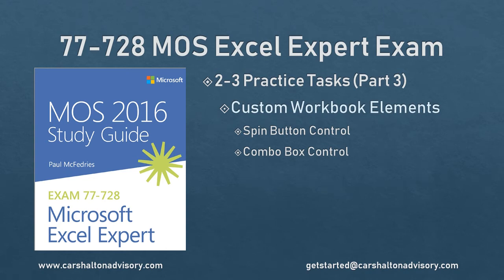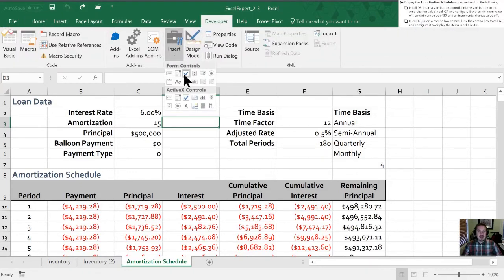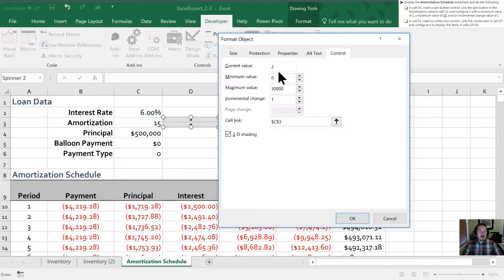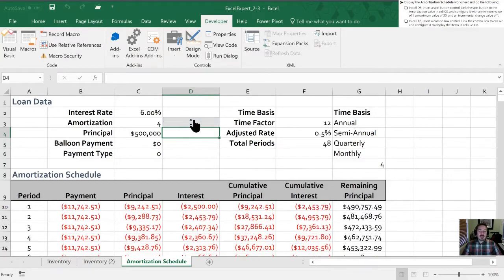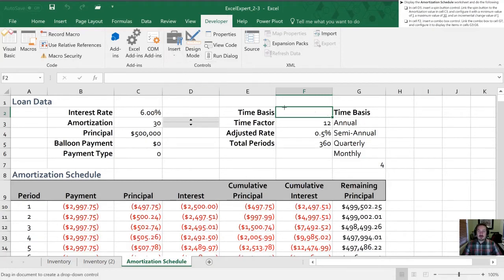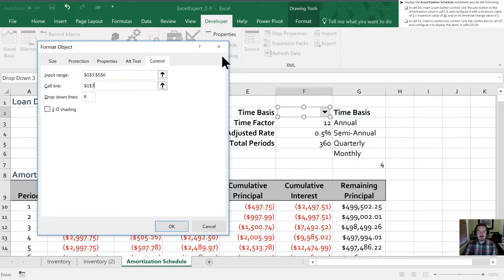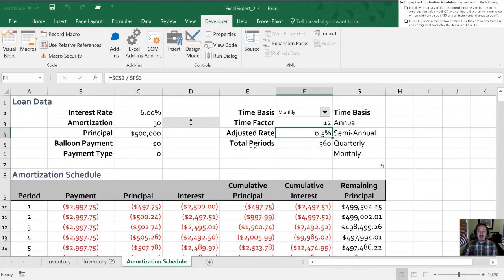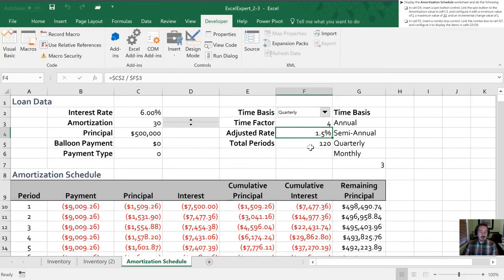Obj. 2-3 (3/3) Custom Workbook Elements 77-728 MOS Excel 2016 Expert Tutorial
Objective 2-3 'Custom Workbook Elements'.

This video covers the 3rd set of practice tasks:
 - Spin Button Form Control; and,
 - Combo Box Form Control.

77-728 mos microsoft office excel 2016 expert